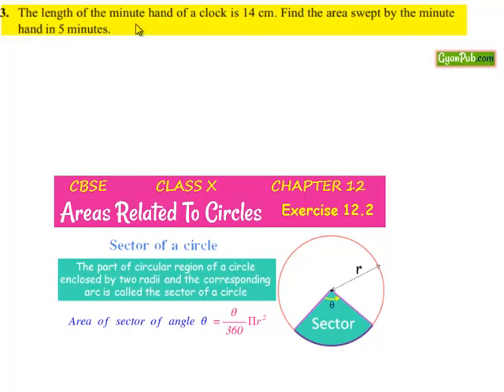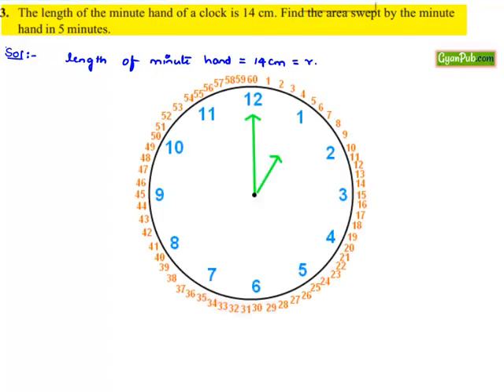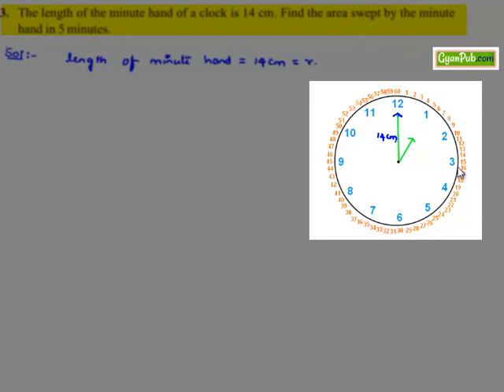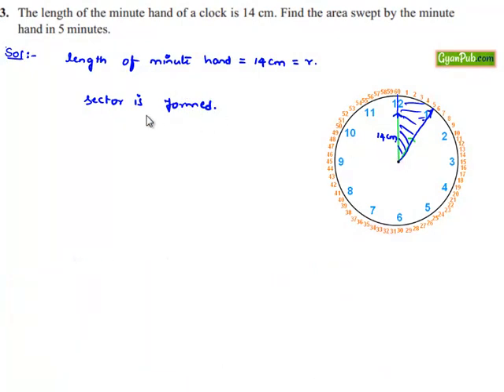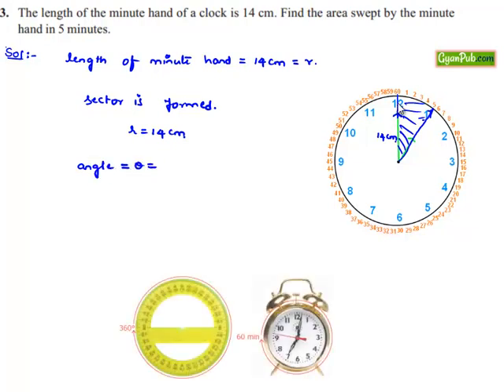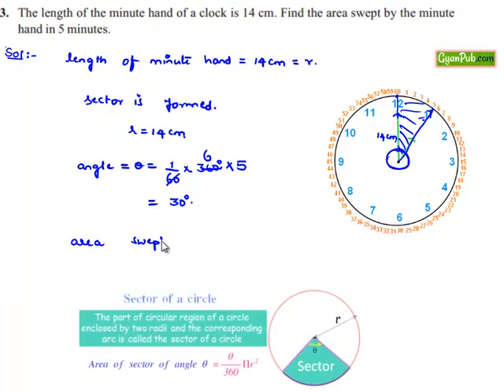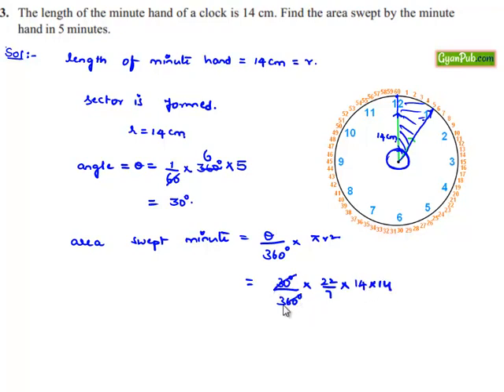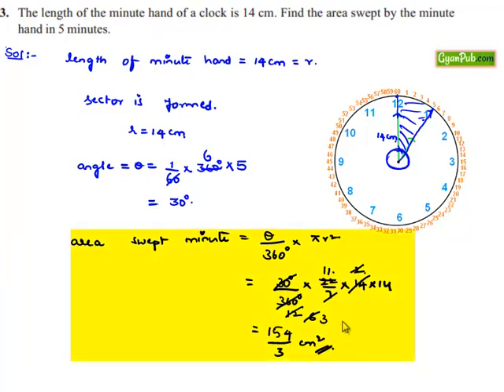NCERT Solutions Class 10th Maths Chapter 12 Areas Related to Circles Ex 12.2 Q3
Phani CBSE
Scoop it! LearnCBSE.in